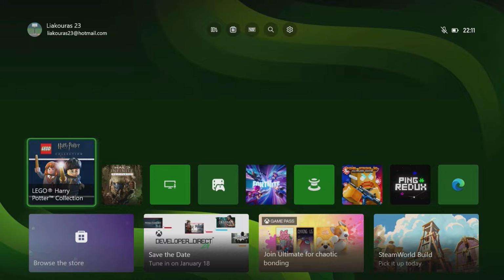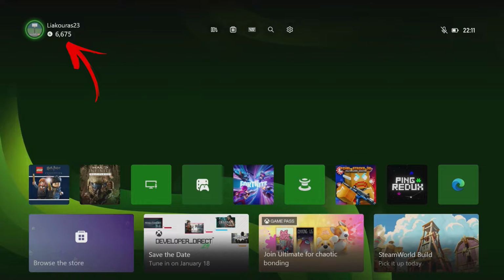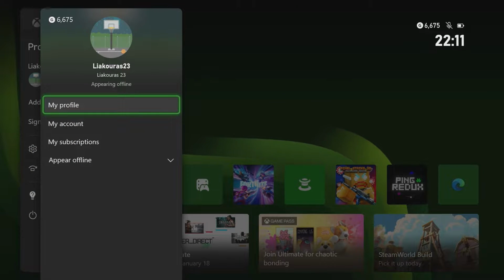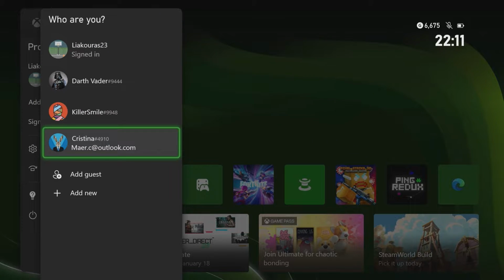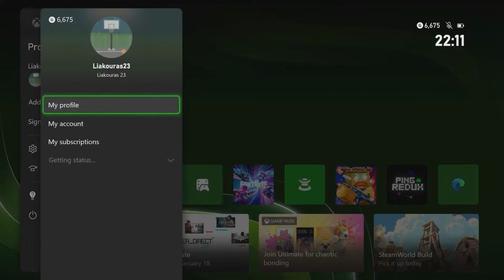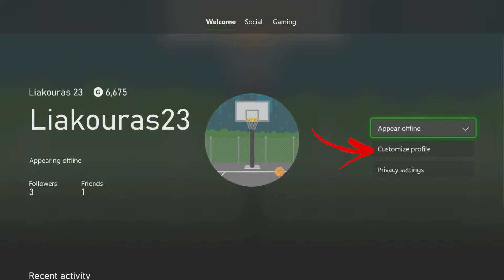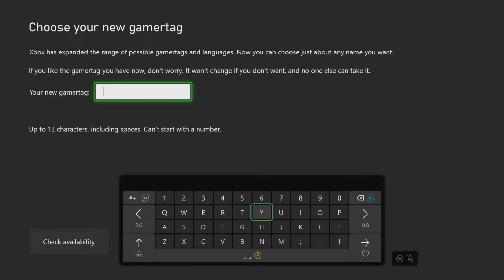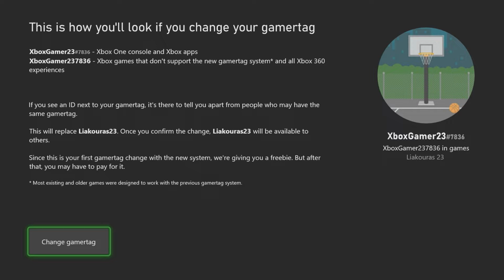How to CHANGE your GAMERTAG Name on XBOX Series X/S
How to Change/Modify your GamerTag Name on XBOX Profile